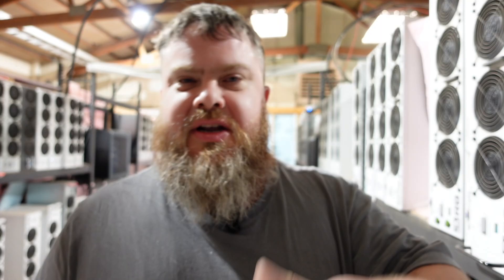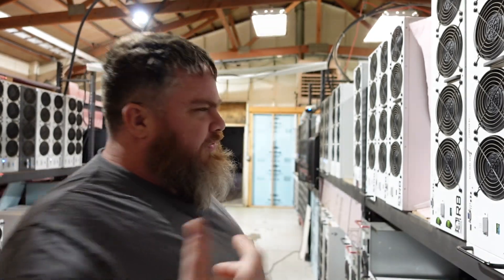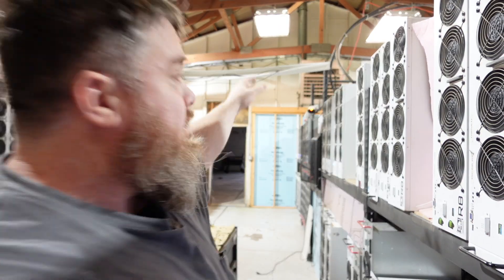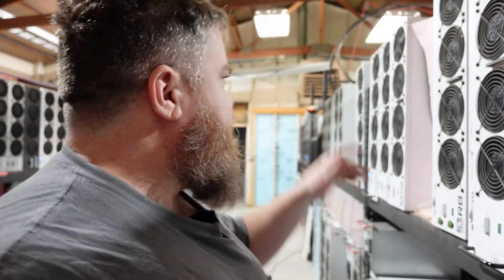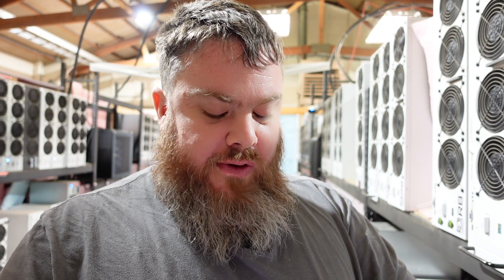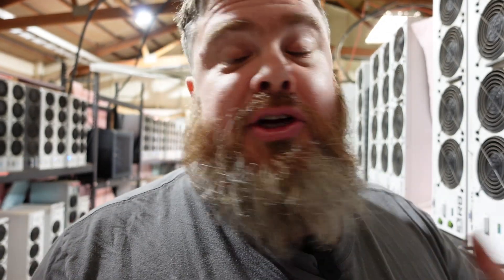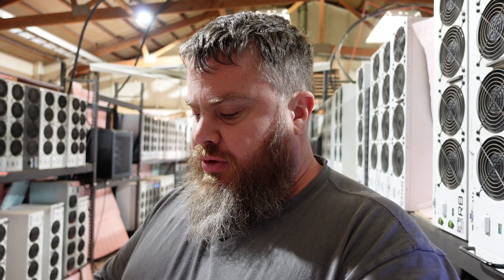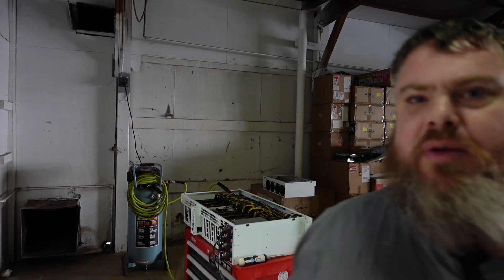I Work at a GPU Mining Farm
Description: Welcome to our GPU mining farm! In this video, we take you behind the scenes to show how we mine cryptocurrency using powerful GPUs. From setting up rigs to managing power consumption and cooling, we walk you through the entire process. Whether you're a crypto enthusiast or just curious about mining, you'll get insights into our operations, hardware specs, and how we optimize performance for maximum profitability.

💻 Hardware Used:

GPUs: [List the specific models you're using]
Motherboards: [List motherboards like Gigabyte X570 Aorus Master if used]
Power Supply Units: [List PSUs]
Cooling Solutions: [Mention cooling strategies like fans, liquid cooling, etc.]
💡 Key Topics Covered:

What is GPU mining?
How much power does a mining farm use?
How to set up and configure a mining rig
Tips for optimizing mining efficiency

Cheapest ASIC's around